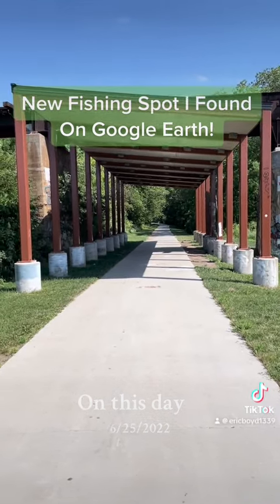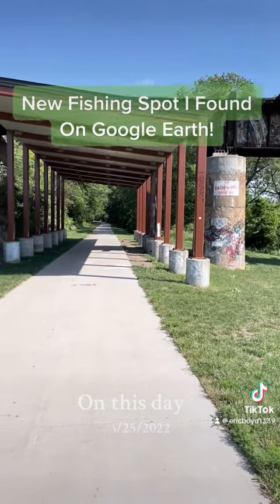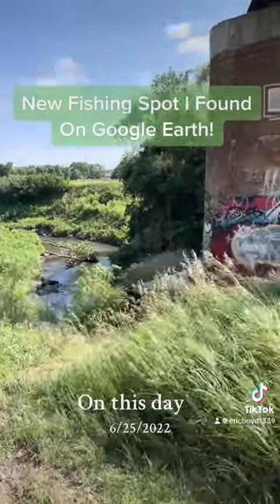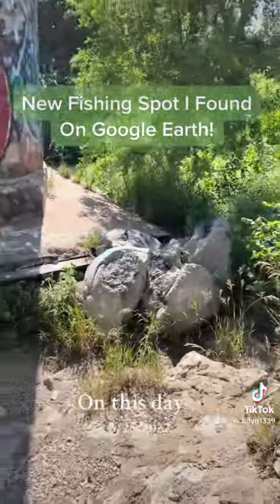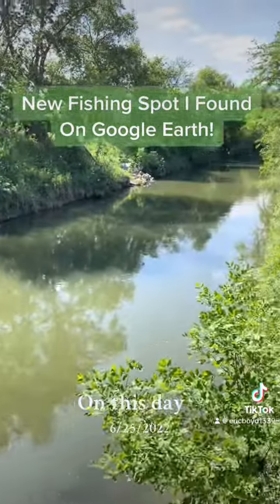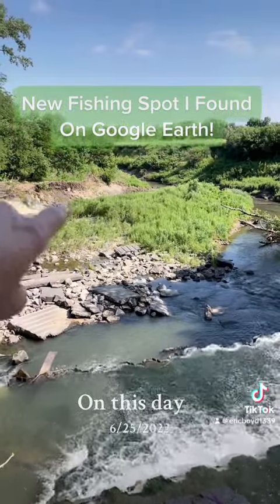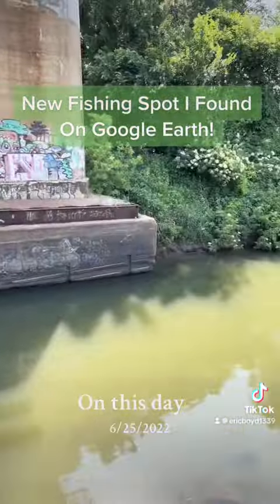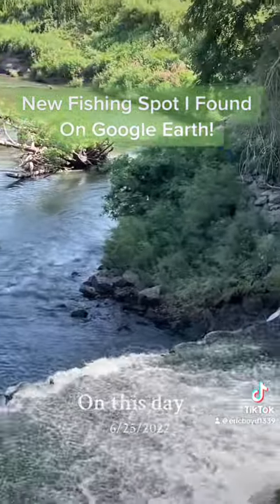Sweet spot I found on google earth